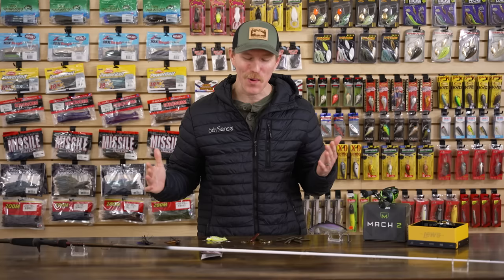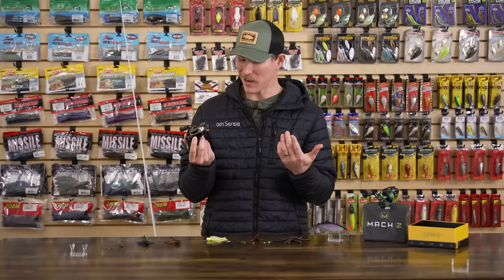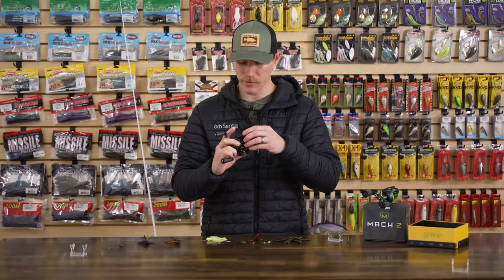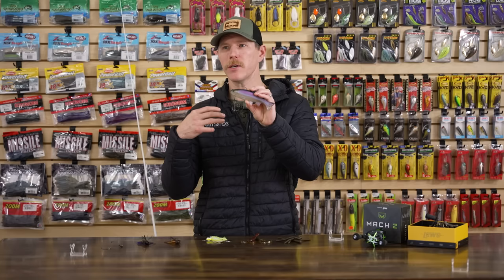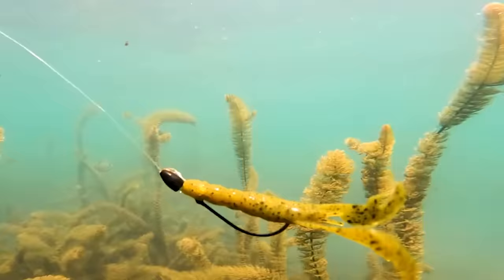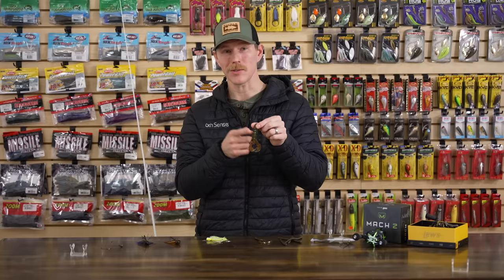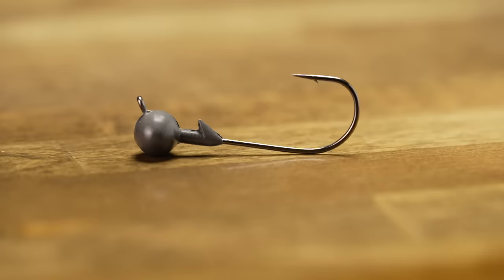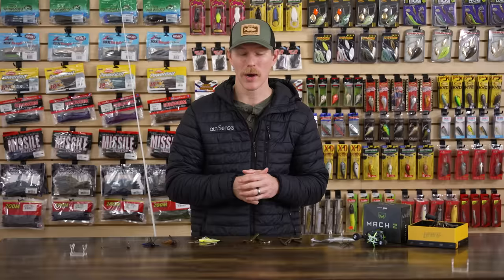New Lew's Flagship Reel, Duckett Zeus Series, and New Imakatsu Lazy Swimmer - WNTW 2/1/23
It's time to dust off the fishing rods and get ready for hot spring fishing action. Load up your tackle box with new gear featured in this week's episode of What's New at Tackle Warehouse from Buddha Baits, Cumberland Pro Lures, Duckett Fishing, Imakatsu, Lew's, Mustad, Nories, Strike King, and VMC. Make sure to keep it locked-in to the Tackle Warehouse VLOGs to get more exclusive insight, inventory updates, and the best prices.